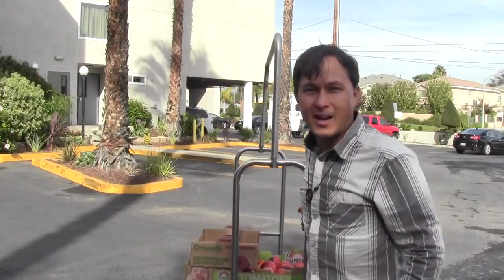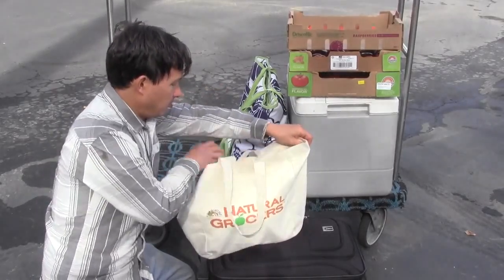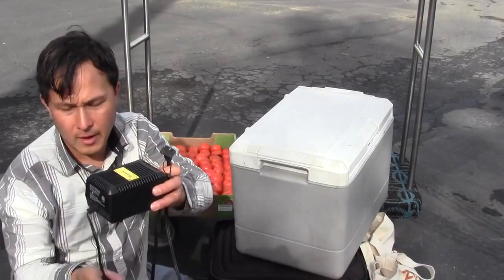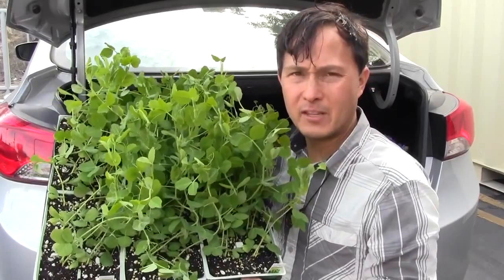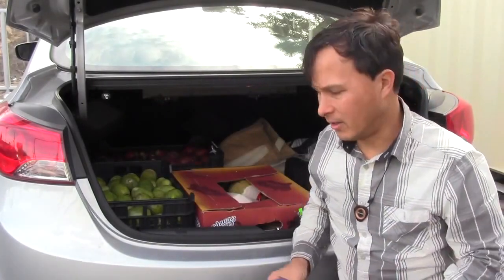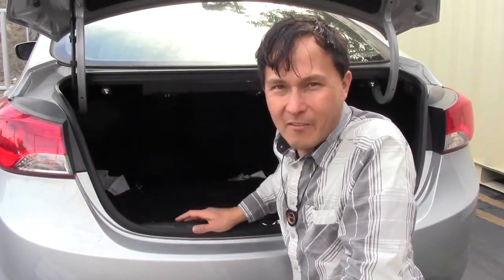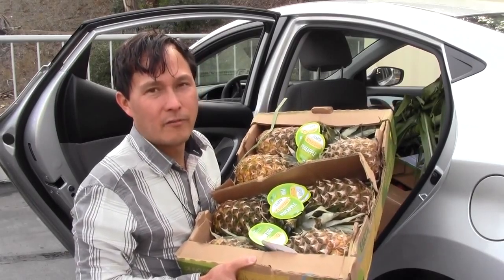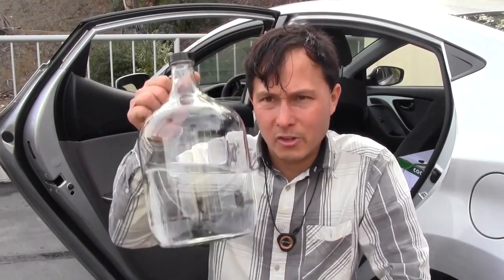How I Travel by Car & Eat a Raw Food Diet + Produce Shopping Haul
shares with you how he travels by car and eats a raw food diet.    In this episode, you will learn tips and about all the different tools that John brings with him when he travels that allows him to easily maintain his raw vegan diet when traveling by car.

In this episode, John is packing up the car for the last leg of their trip, and before he does, he will share with you all the different appliances, kitchen tools, coolers, etc that he brought that makes travel fun and easy when raw.

You will also discover some of the fruits and vegetables, juices, treats and snacks that he will sometimes bring.

Finally, you will discover all the amazing deals  on organic produce that he purchased at the los angeles wholesale produce terminal and all the vegetable plant starts he purchased on this road trip.

After watching this episode, you will have a better understanding on how to travel by car and easily maintain your raw food diet.